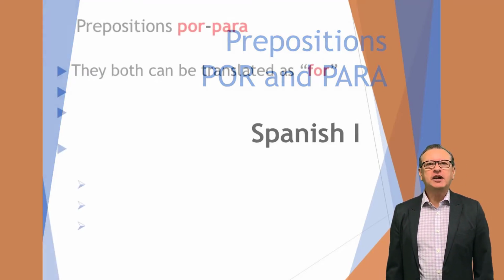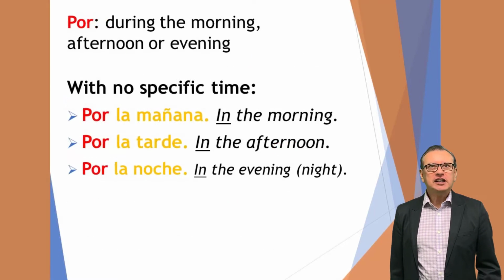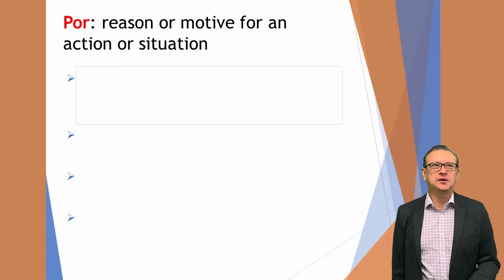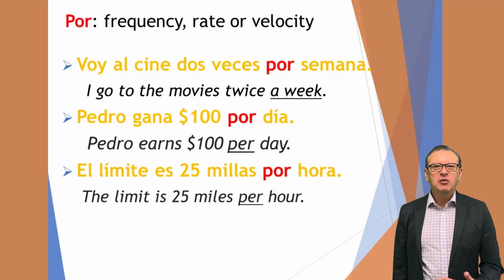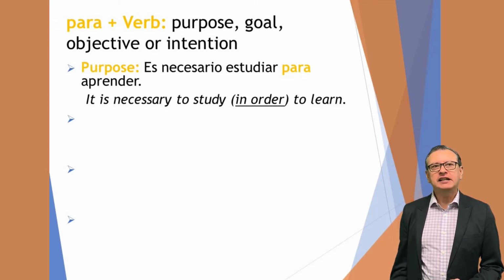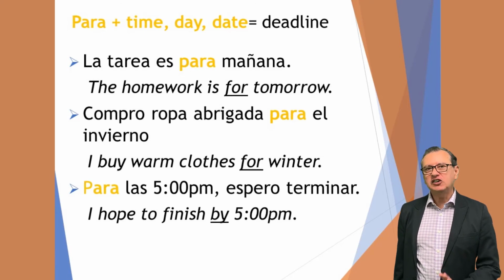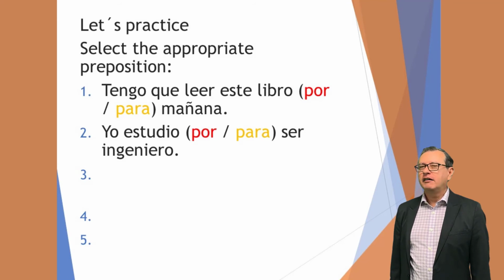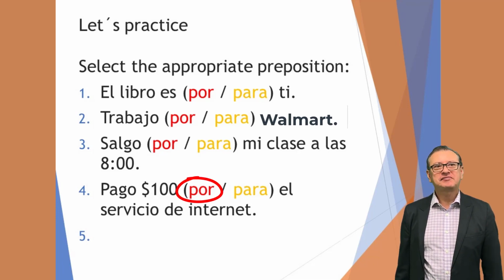Por and Para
This video goes over the use of "por" and "para" in Spanish.